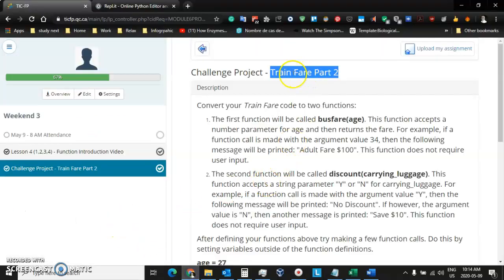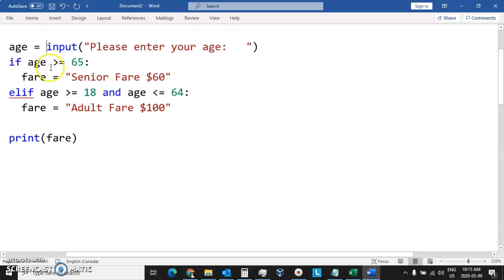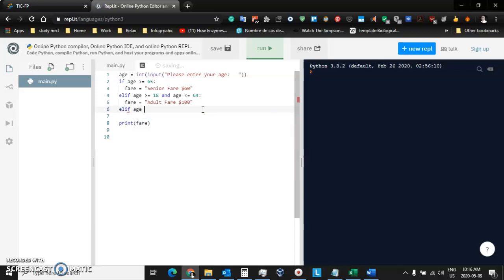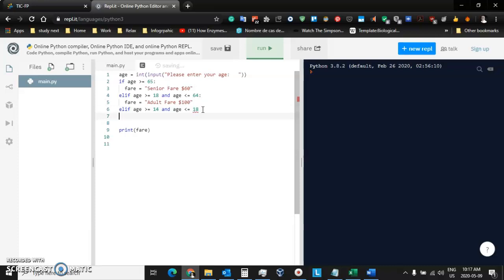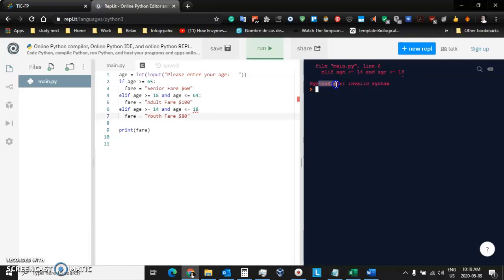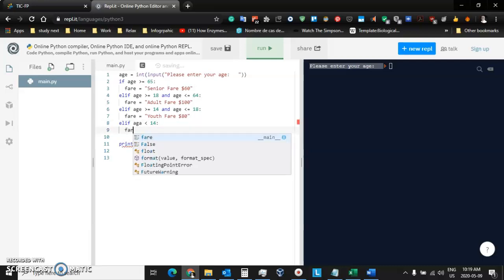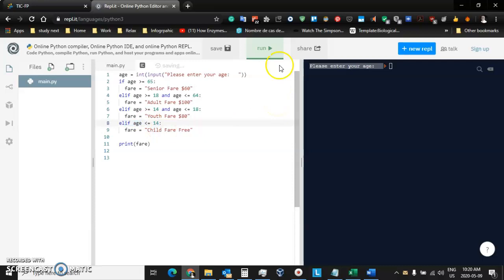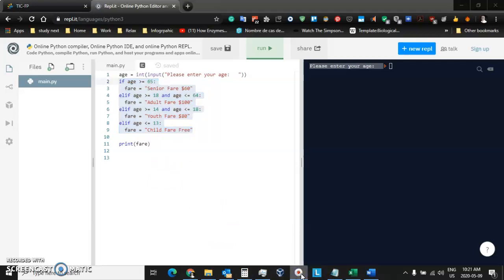Solution (Train Fare Part 1)